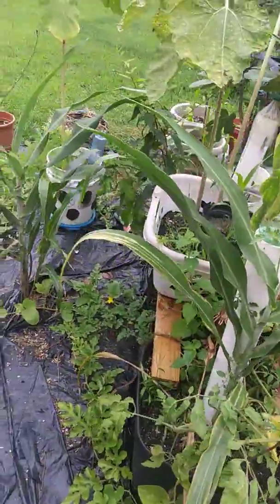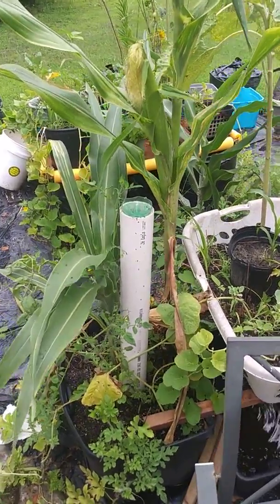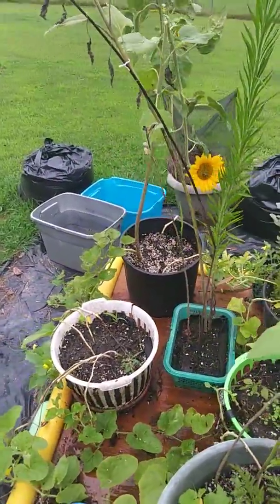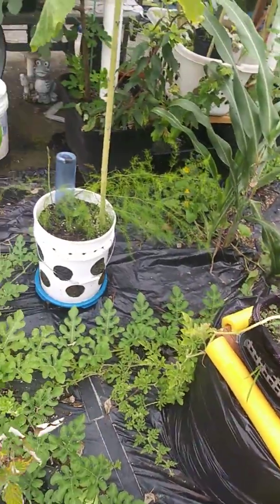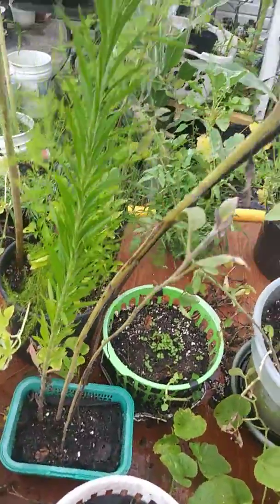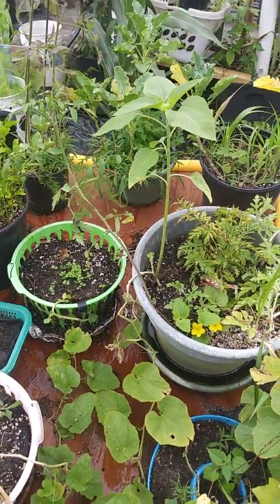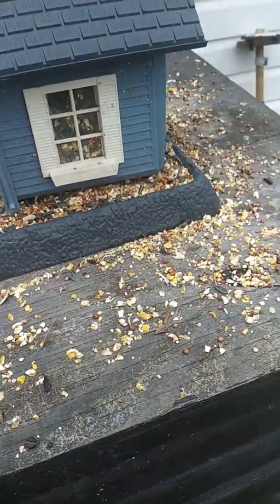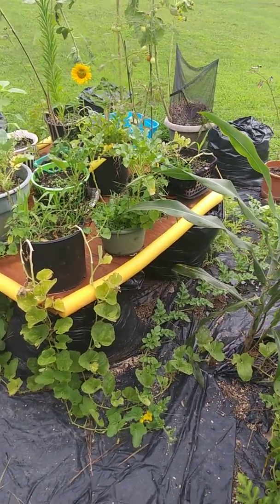"Encounter the Win Columne: A Bucket Full (Productivity Strategies & Confidence Boosters) "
When is the correct time to harvest corn? Toads in the bucket. Bird station redesigned.

More life to all, less life to none.  Amun

In the agricultural realm, knowing the correct time to harvest corn is a crucial skill that requires a keen understanding of the crop's growth cycle. Corn, a staple in many societies, undergoes a transformation from seed to tall stalks bearing ears of golden kernels. The correct time to harvest is when the corn reaches its peak maturity, ensuring optimal yield and quality. This involves observing the development of the corn, from the emergence of its silks to the change in color of the kernels. The farmer must navigate the fine balance between allowing the corn to fully ripen on the stalk and avoiding the risk of it being damaged or lost to pests.

Amidst the agricultural activities, an unexpected observer in the form of a toad in the bucket adds a touch of the wild to the farming experience. Toads are known for their insect-eating prowess, and the presence of one in the bucket might signal a natural pest control ally. Farmers, attuned to the delicate ecological balance in their fields, may welcome the toad as a beneficial partner in maintaining a healthy crop. This unexpected partnership showcases the interconnectedness of various elements in the farming environment, where even the smallest creatures contribute to the success of the harvest.

The bird station, a vital component of the agricultural landscape, undergoes a redesign that reflects the evolving understanding of ecosystems. The station is not merely a place for birds to perch; it is a hub for biodiversity and ecological balance. The redesigned bird station incorporates elements that attract a variety of bird species, creating a harmonious coexistence between the avian inhabitants and the agricultural landscape. This redesign serves as a testament to the farmers' commitment to sustainable farming practices and their recognition of the role birds play in pest control, pollination, and overall ecosystem health.

Watching the growing process of crops unfold is a captivating journey, transcending the traditional notions of farming. "Nothing grows in the comfort zone," and this principle holds true for both the crops and the farmers. The act of cultivation involves a delicate dance with nature, where farmers constantly adapt to the changing conditions of the environment. It's a system of life where every element, from the soil to the toad in the bucket, plays a role in the intricate tapestry of agricultural life. It's a reminder that success in farming requires a holistic approach, embracing the unpredictability and diversity inherent in the natural world.

Amid this dynamic process, the synergy between different elements becomes apparent. A little of this and a little of that – a blend of careful observation, responsive action, and a respect for the interconnectedness of life – all contribute to the success of the farming system. The farmer, akin to a conductor orchestrating a symphony, navigates the complexities of the agricultural landscape with a keen eye and a deep understanding of the interconnected relationships between soil, crops, wildlife, and the environment. The ease with which the growing process unfolds is a testament to the farmer's ability to adapt, learn, and coexist with the ever-changing dynamics of nature, turning the farm into a living, breathing ecosystem.

No.104

Trusites.short.gy/thinkstuff